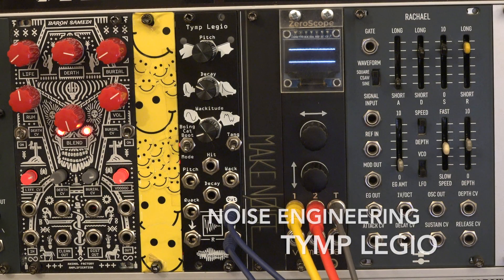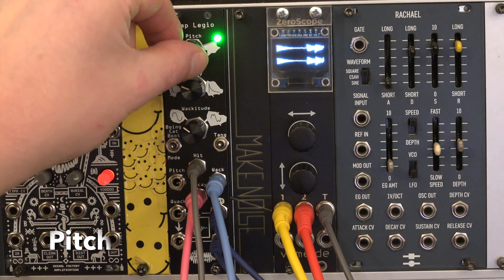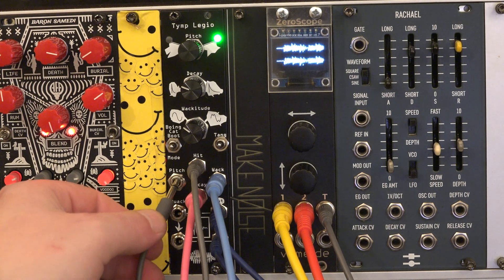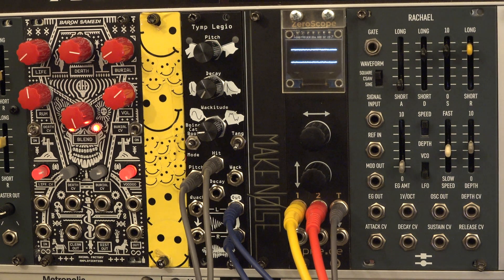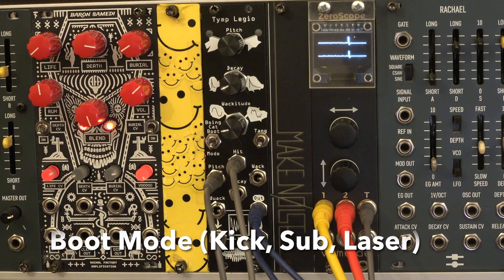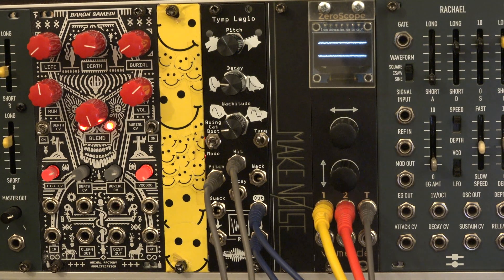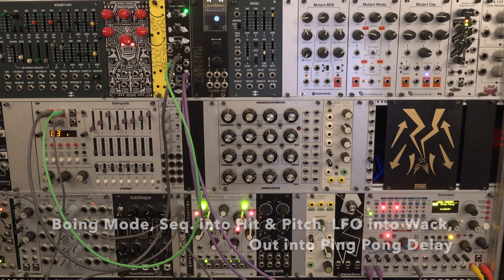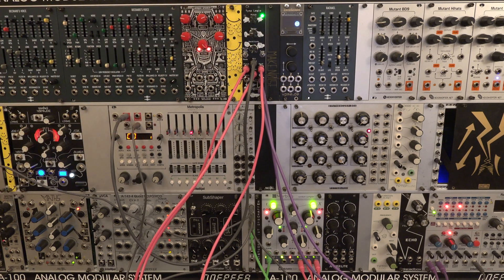Noise Engineering - Tymp Legio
Tymp Legio, the "Legion of Drums" is a 6 HP Eurorack Module by Noise Engineering. Here is how it works and sounds.